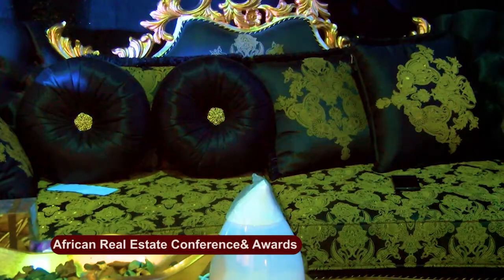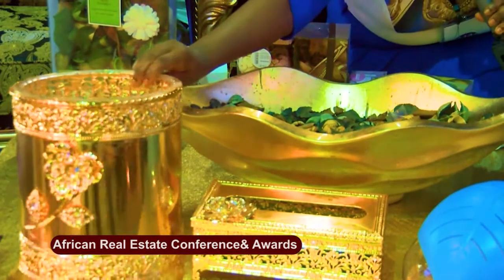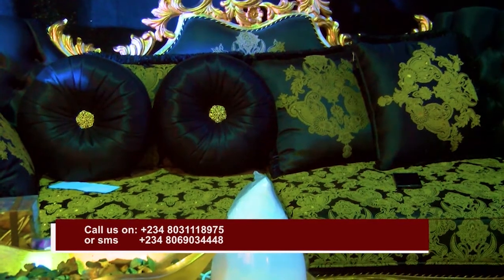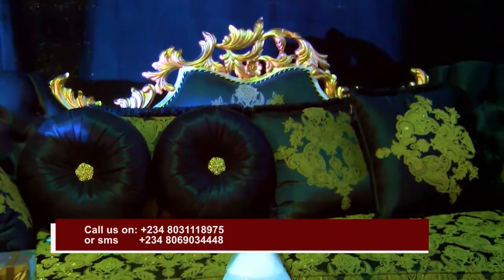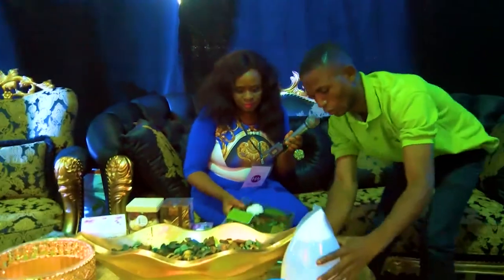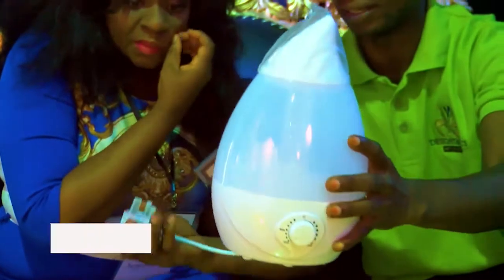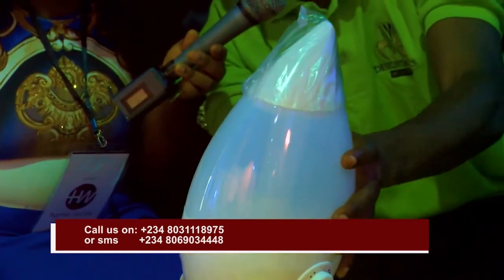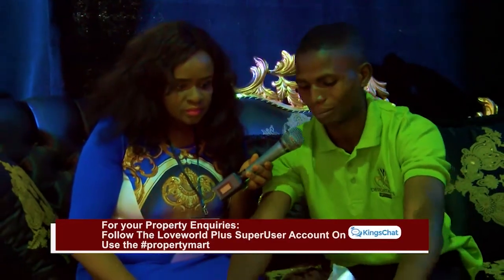Design Tactics at The Conference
African Real Estate and Awards